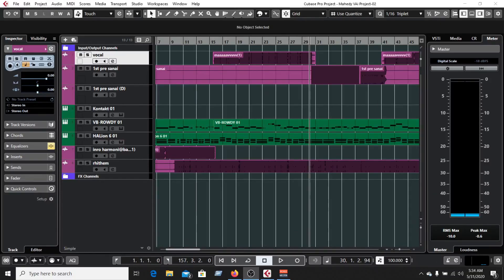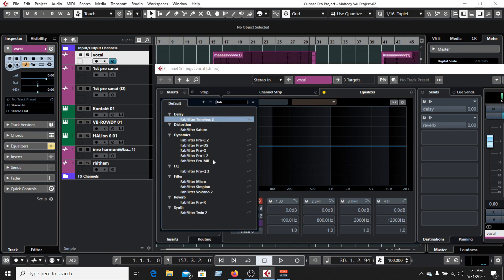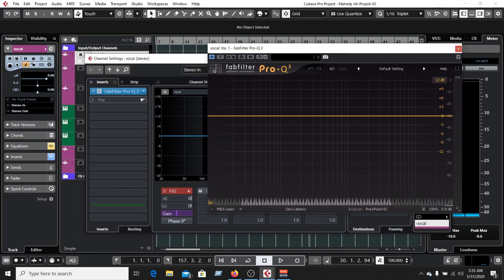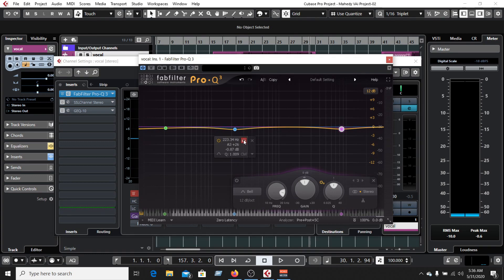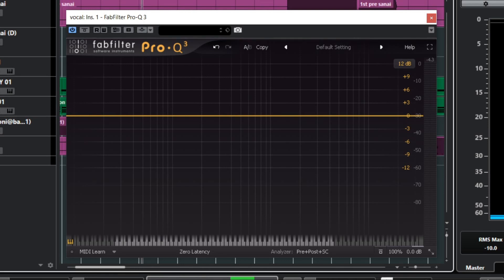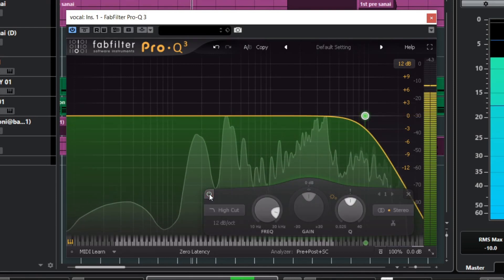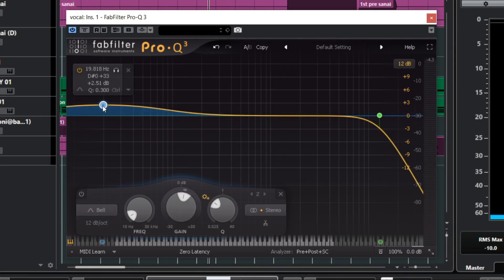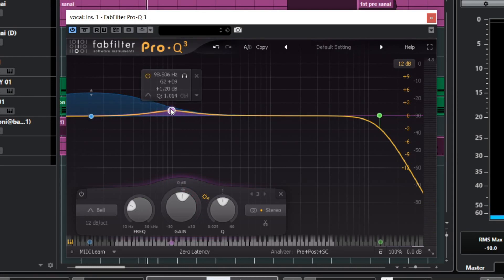How to Use EQ in Cubase 10.5 Pro | Mix Your Vocal | Bangla Tutorial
Best Top 10 Software for Music Production
1. Cubase 10.5 pro
2. Addictive Drums 2
3. EZDrummer 2
4. Spectrasonics

   * Stylux RMX + 80GB Library
   * Omnisphere 2
   * Keyscape
   * Trillian
5. Kontakt 6.1
   * Kontakt Library 950GB
6. Wave 11
7. Nexus 2
8. ANA 2
9. Battery 4
10. izotope ozone advance 9
11. izotope neutron 3
12. izotope rx7 post production 3

13. Autotune 9
14. Vocal Runs Module
15. Ujam Bundle

**We have all types of Music Production Software. If you need any software then please feel free to inbox us or comment on our Youtube channel or Facebook Page.**